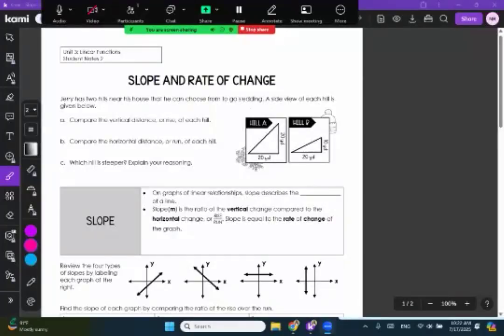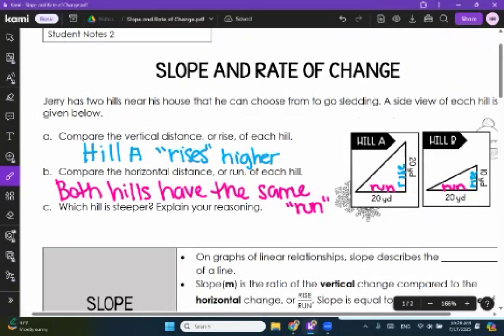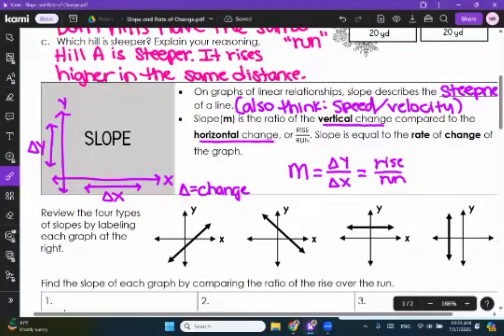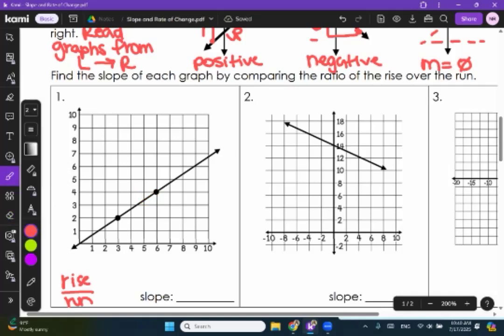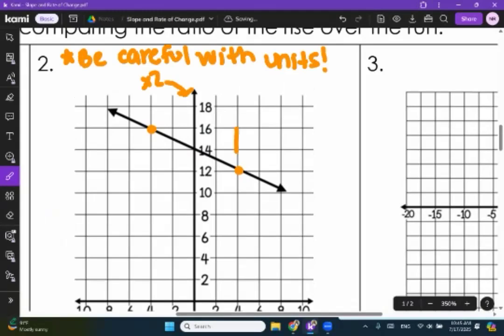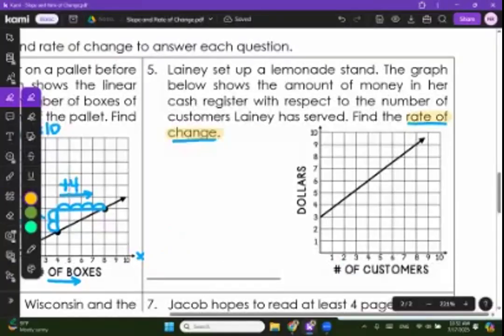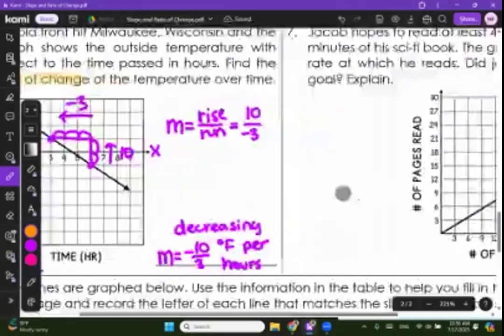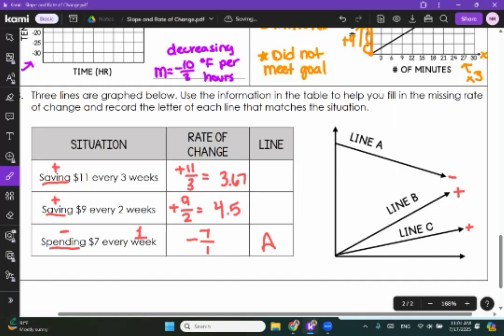Slope and Rate of Change